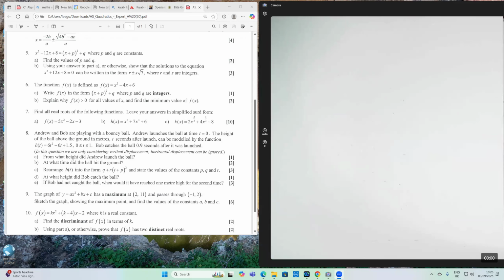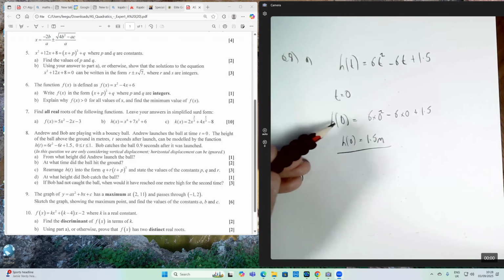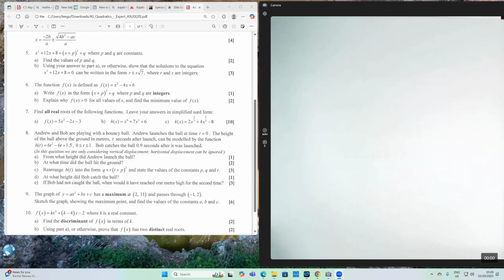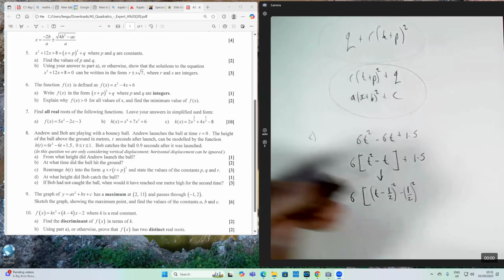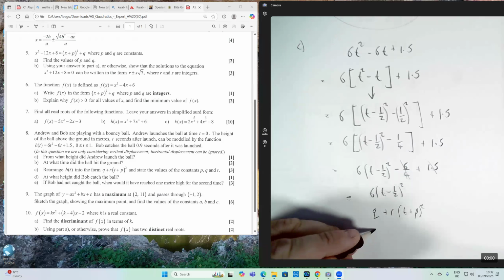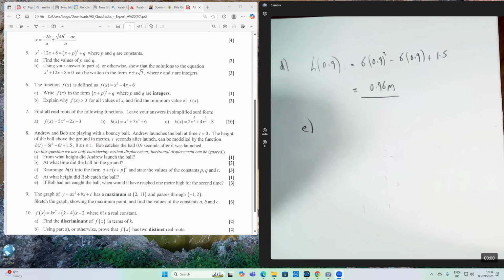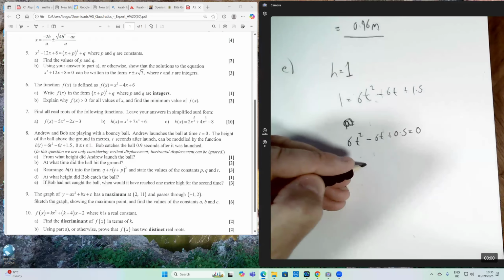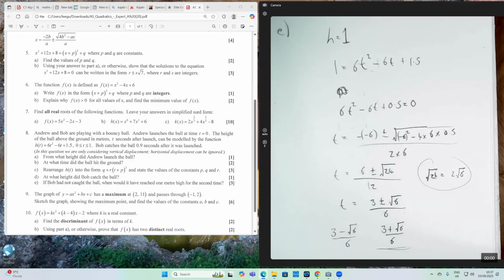Completing the Square: Applications & Examples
📞 𝗕𝗼𝗼𝗸 𝗮 𝗳𝗿𝗲𝗲 𝗰𝗼𝗻𝘀𝘂𝗹𝘁𝗮𝘁𝗶𝗼𝗻 In this video, Lee Guffick applies completing the square to a real A-Level Maths modelling with quadratics problem. This type of question is a favourite of exam boards (Edexcel, AQA, OCR) and often appears in exam papers. Using the example of a bouncy ball’s vertical motion, Lee shows step by step how to

Find the launch height

Work out when the ball hits the ground

Rewrite the quadratic in completed square form

Identify constants in the required form

Calculate the height when caught

Solve for when the ball reaches a specific height again

This is a perfect example of how quadratic modelling connects algebra with real-life applications — and why completing the square is so powerful at A-Level.

⏱️ TIMESTAMPS:
0:00 Introduction – modelling with quadratics at A-Level
0:37 Launch height of the ball (substitute t = 0)
1:43 Time when the ball hits the ground
3:15 Rearranging into completed square form
5:50 Identifying constants P, Q, R
6:50 Height when Bob catches the ball (t = 0.9s)
7:30 Solving for when the ball is 1m high the second time

✏️ TOPICS COVERED:

A-Level quadratic modelling exam questions

Completing the square in applied contexts

Connecting quadratic functions to real motion problems

Using the quadratic formula in modelling

How Edexcel, AQA, and OCR assess these skills

💯 EXAM TIPS:

Always check whether the quadratic represents height — setting it to 0 means hitting the ground.

Rearranging into the correct form (P, Q, R values) is a common exam requirement.

Don’t panic if the square-completed form looks unusual — it’s just algebra rearranged.

Always show working when using the quadratic formula for method marks.

Pay attention to the second time conditions in modelling problems — a common exam trap.

📚 ABOUT GUFFICK TUITION:
Lee Guffick is a former Head of Mathematics and A-Level Examiner helping ambitious students achieve A*/A grades and secure places at top universities including Oxford, Cambridge and the Ivy League.